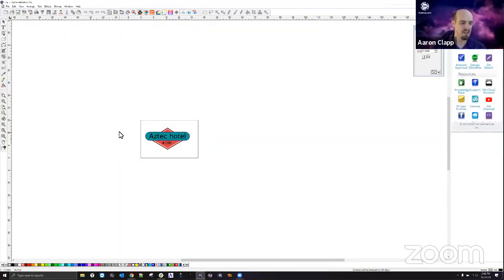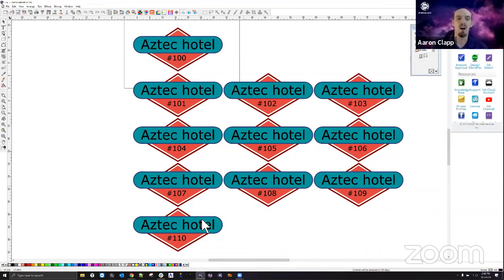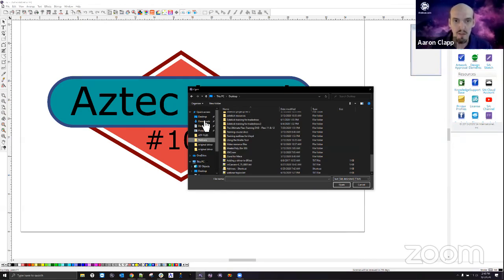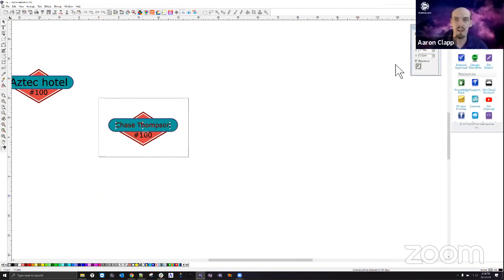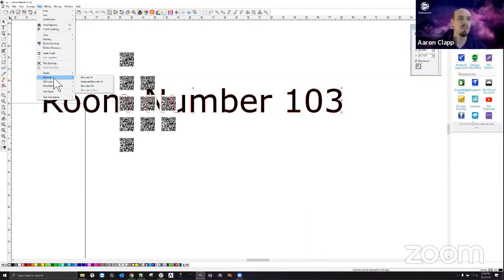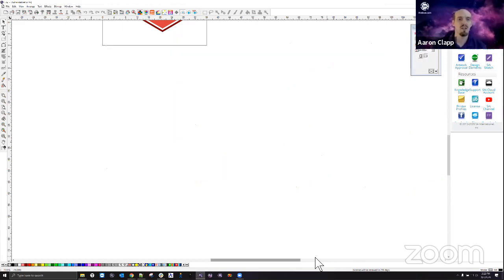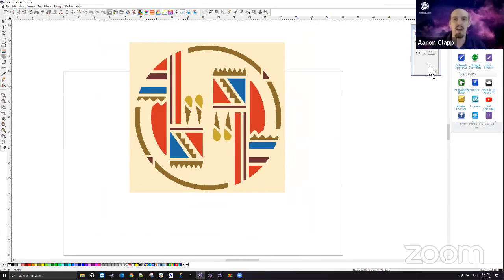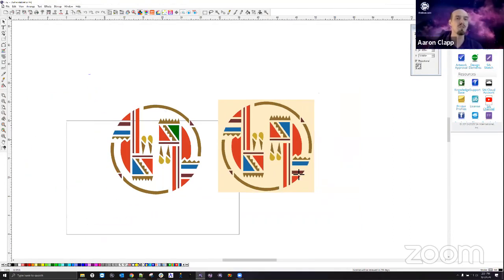Workflow Wednesday - Auto Serialize in Flexi 19